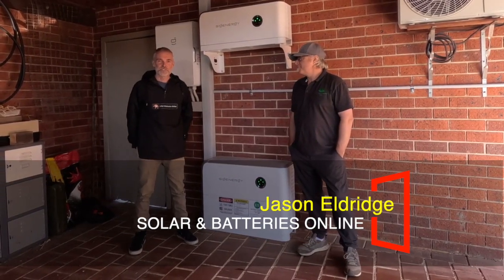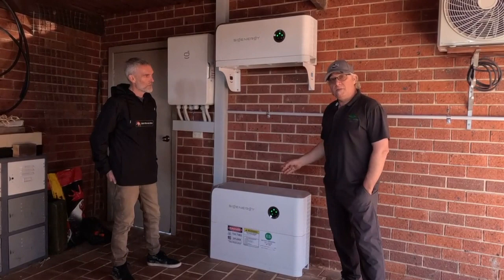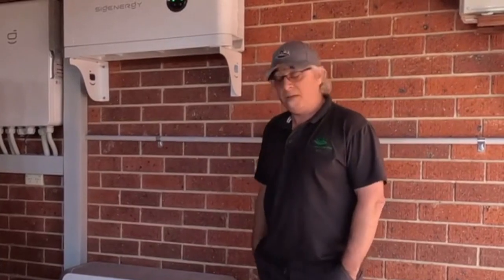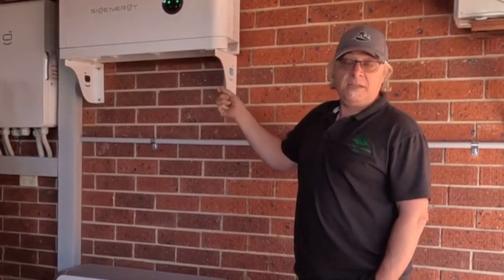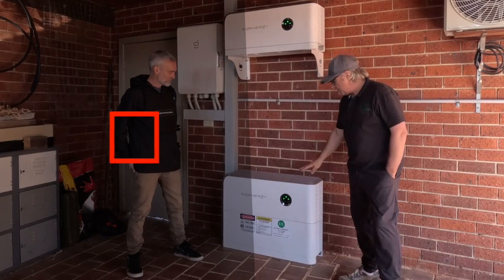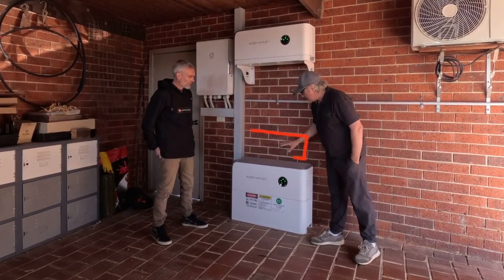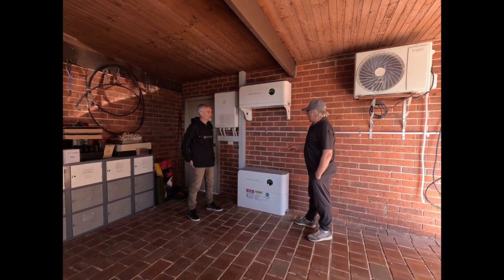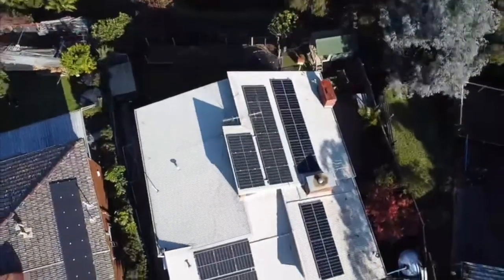Sigenergy Review Greensborough VIC Solar Batteries Online HD 720p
Sigenergy review of hybrid installation in Greensburough VIC with 5kw inverters x2 with an 8kWh battery ... with room to add a DC bidirectional EV charger in either 12kw or 25kw and more batteries :)